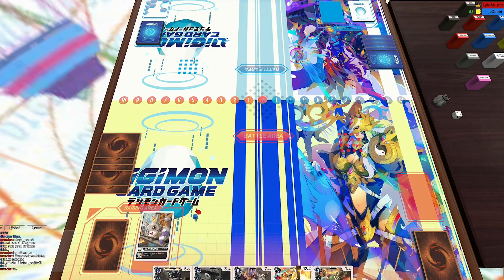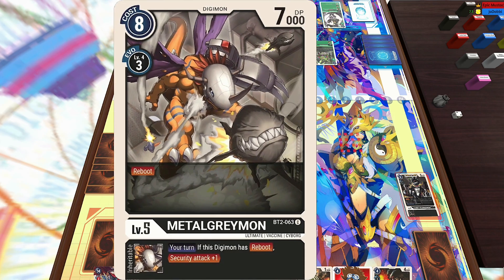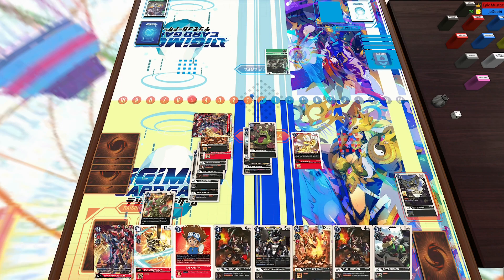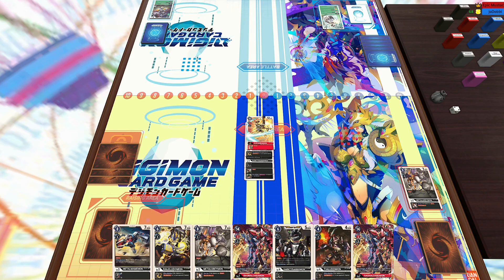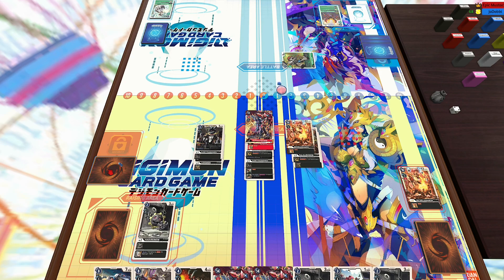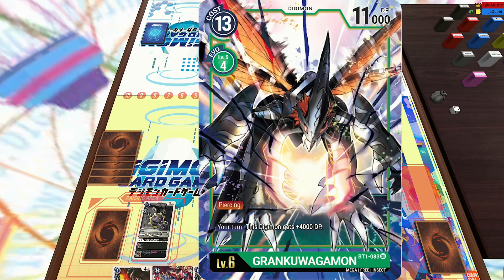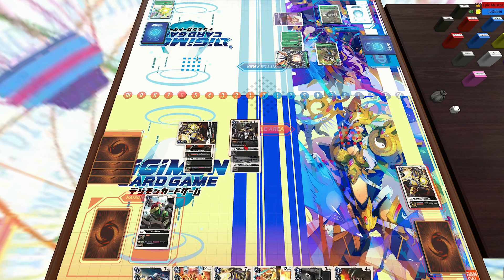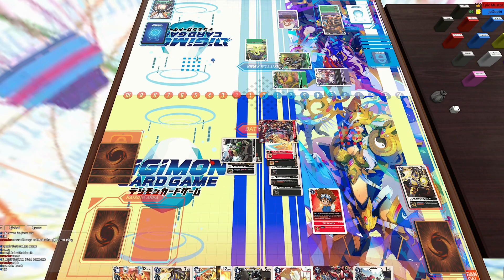Ragnaloardmon Black VS Purple/Green | Digimon TCG 1.5 Format